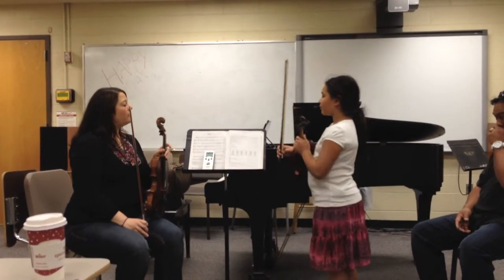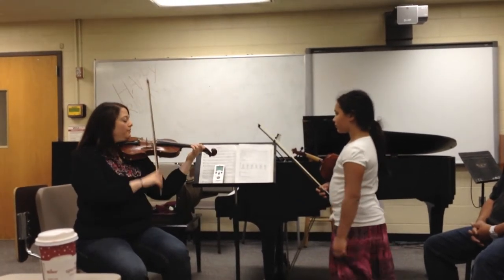Kimberly Ryan Suzuki Violin Workshop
We appologize for a few missing video segments.